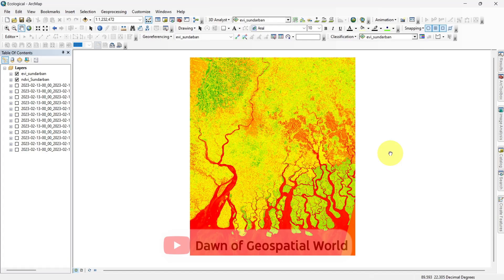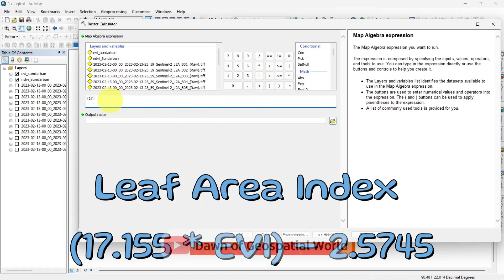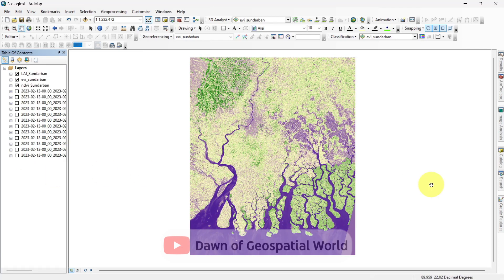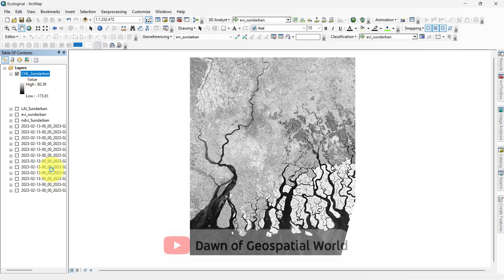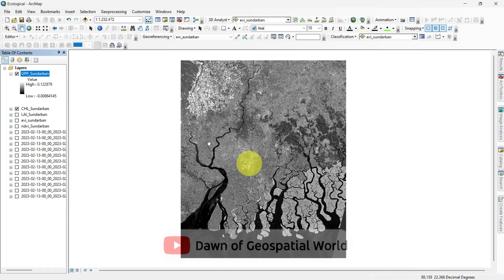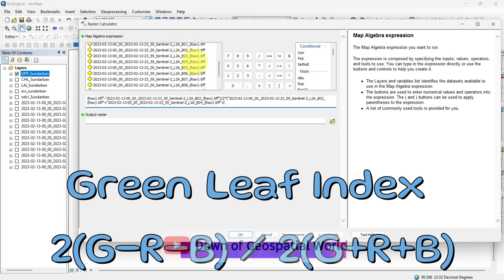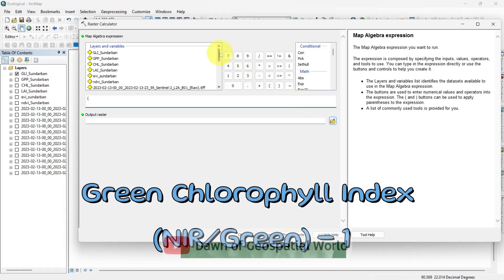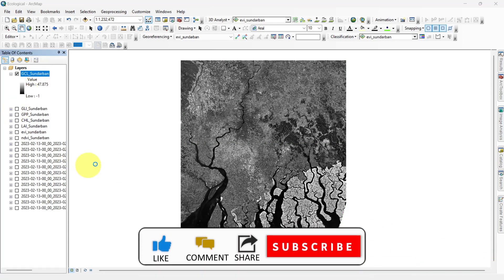Ecological Indices | Calculate Ecological Indices from satellite image in ArcMap 🌳🌳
About this Video:
🌿 Welcome to Dawn of Geospatial World! 🌍
In today's video, we're diving into the fascinating world of ecological indices derived from Sentinel satellite imagery using ArcMap. Whether you're a seasoned GIS professional or a budding environmental scientist, this tutorial is designed to help you harness the power of remote sensing data to analyze key ecological parameters.

📡 **Unlocking the Potential of Sentinel Satellite Images**
Explore the incredible capabilities of Sentinel satellite imagery and learn how to access and import these high-resolution datasets into ArcMap. We'll guide you through the process of selecting the right scenes and bands for your analysis, ensuring you have the optimal data for calculating ecological indices.

🍃 **Understanding Ecological Indices**
Delve into the significance of ecological indices such as Leaf Area Index (LAI), Gross Primary Productivity (GPP), Chlorophyll Index, and Green Leaf Index. Gain insights into how these indices provide valuable information about vegetation health, productivity, and overall ecosystem dynamics.

📊 **Step-by-Step Guide in ArcMap**
Follow along as we demonstrate a step-by-step workflow in ArcMap, showcasing how to calculate each ecological index. From data preprocessing and spectral transformation to the application of specific formulas, we'll cover the entire process to ensure you can replicate these analyses on your own.

🌐 **Applying Indices for Environmental Monitoring**
Discover the practical applications of the derived ecological indices. Learn how to interpret the results and understand the ecological implications of changes in indices over time. This knowledge can be invaluable for environmental monitoring, land-use planning, and conservation efforts.

🚀 **Empower Your Environmental Studies**
Whether you're working on a research project, environmental assessment, or simply exploring the potential of remote sensing, this tutorial will equip you with the knowledge and skills to calculate ecological indices with confidence.

Share your thoughts and questions in the comments section below, and let's embark on this exciting journey of ecological exploration together! 🌱🛰️

Chapters
00:00 Today's Topic
00:16 Intro
00:22 Leaf Area Index (LAI)
01:19 Chlorophyll Index (CHL)
01:49 Gross Primary Productivity (GPP)
02:24 Green Leaf Index (GLI)
03:01 Green Chlorophyll Index (GCI)
03:54 Outro